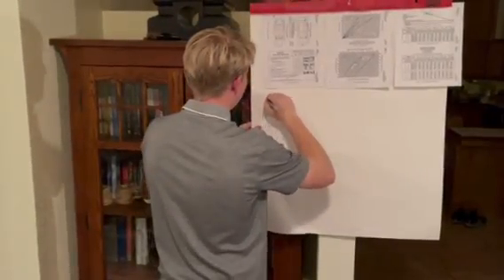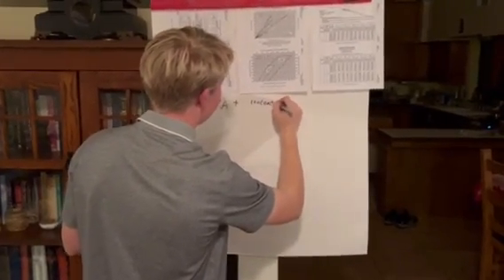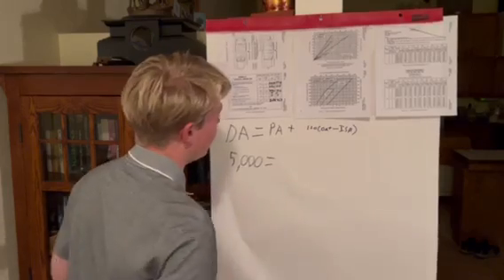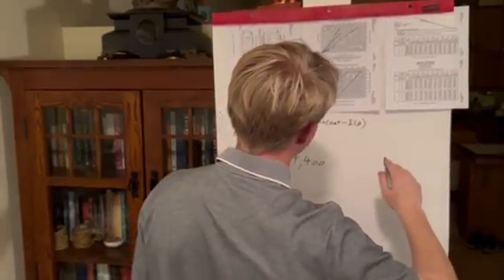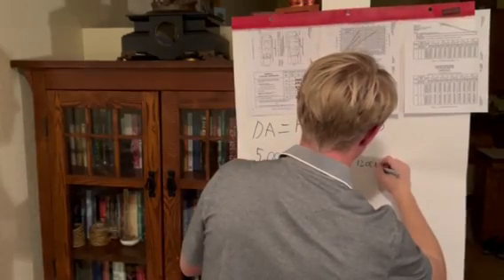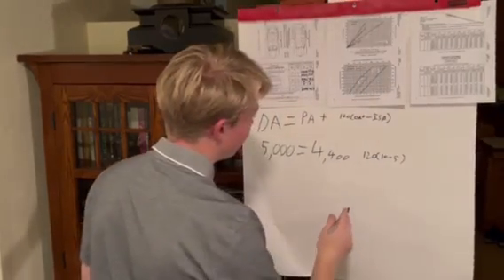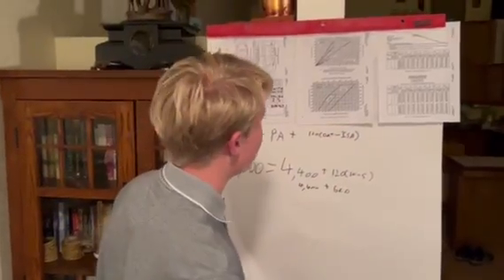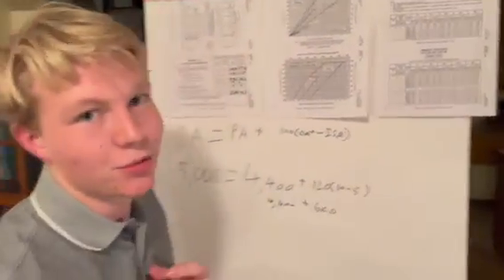2024 Skills USA Aviation Maintenance Technology